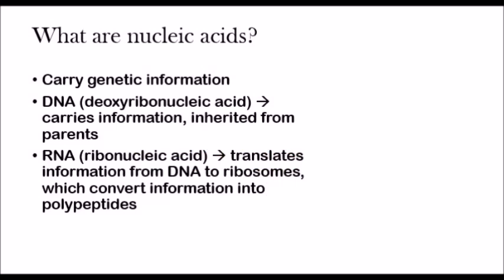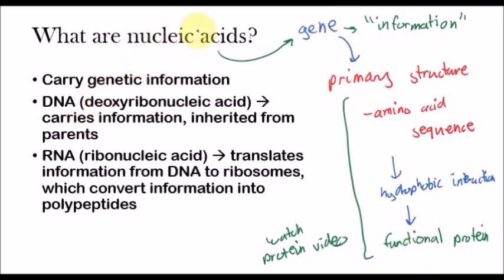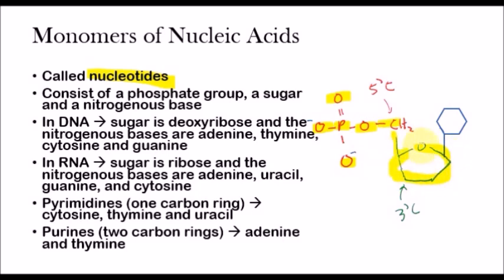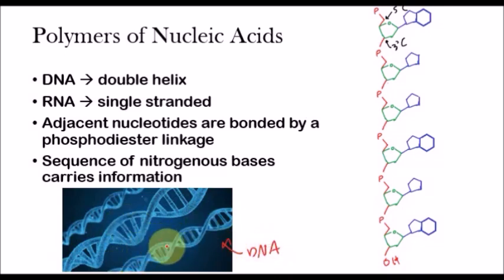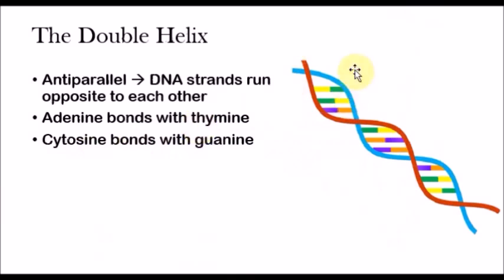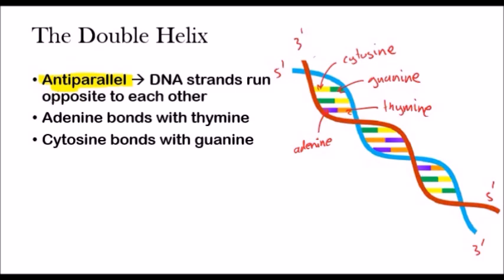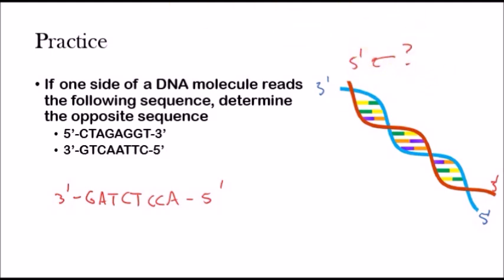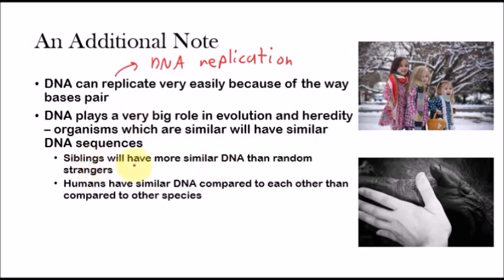AP Biology: Nucleic Acids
Shreyas goes into a thorough analysis of the final type of biomolecules - nucleic acids.